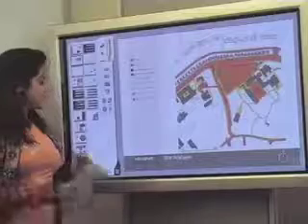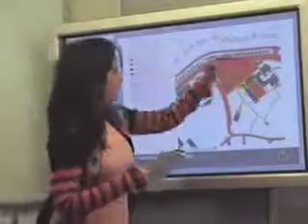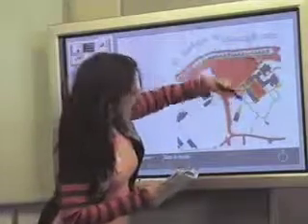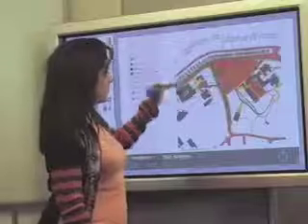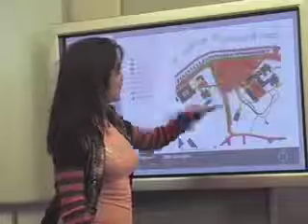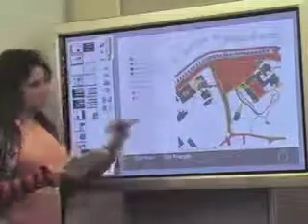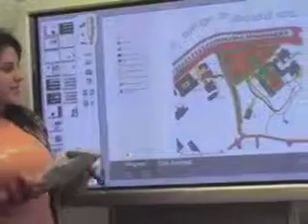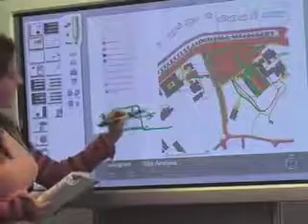Natalia on the thunderwall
Natalia presenting for K1DEED crit, using the thunderwall, describing aspects of the SBE environment.